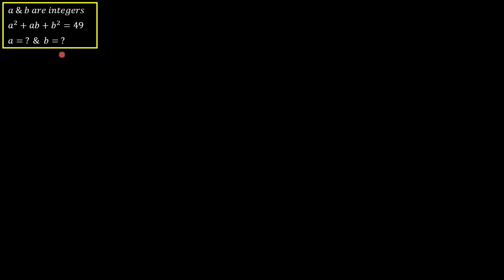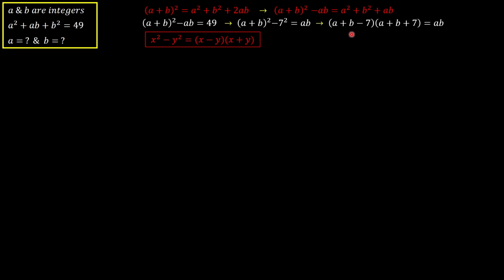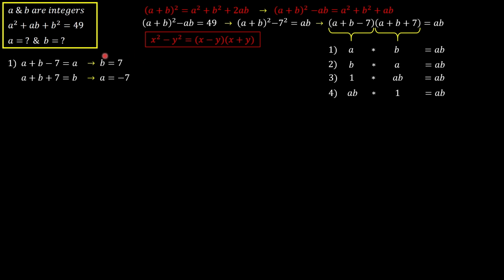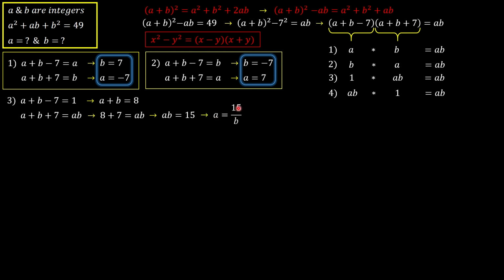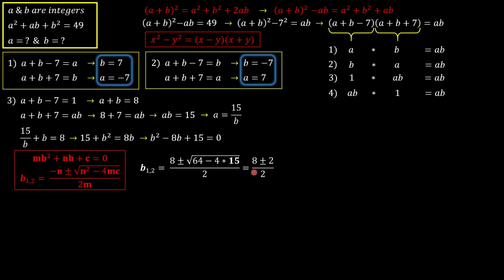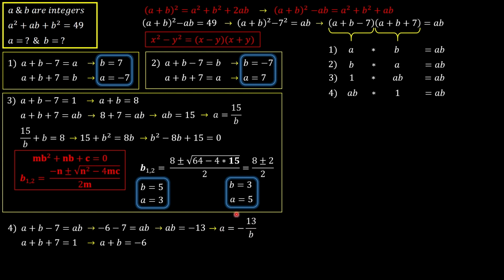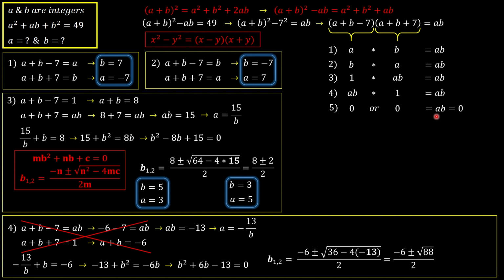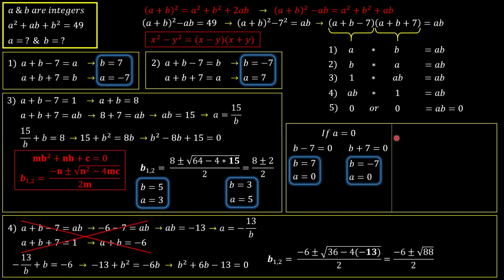OLYMPIAD MATH QUESTION